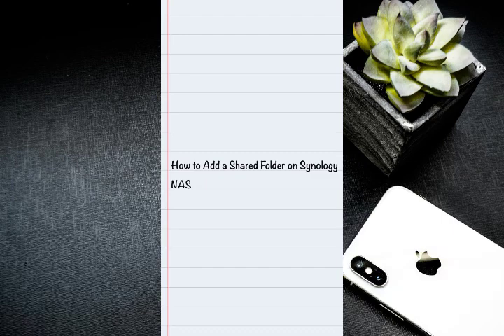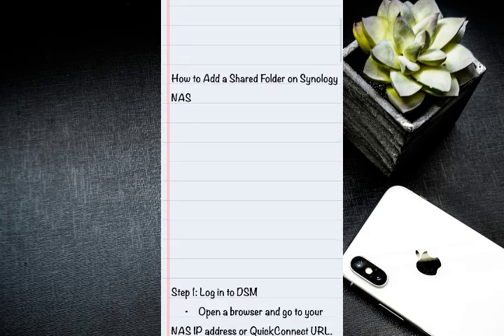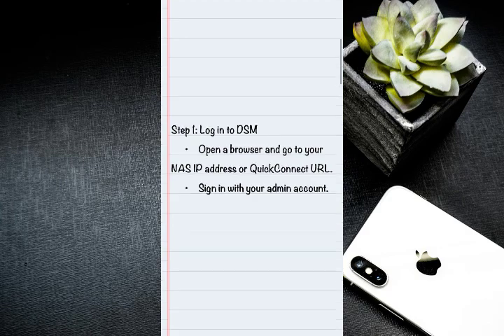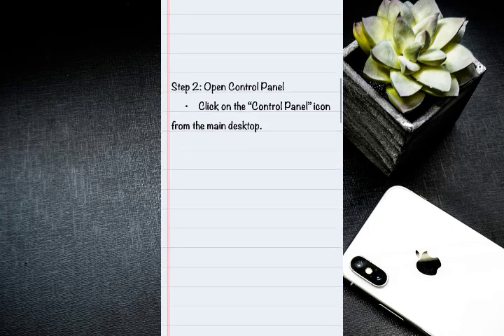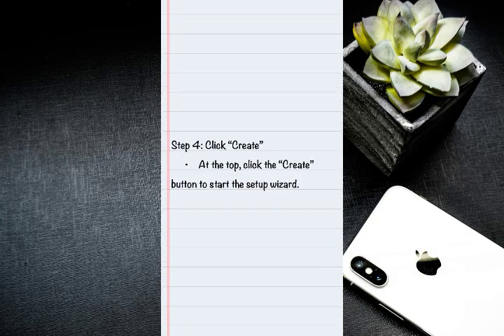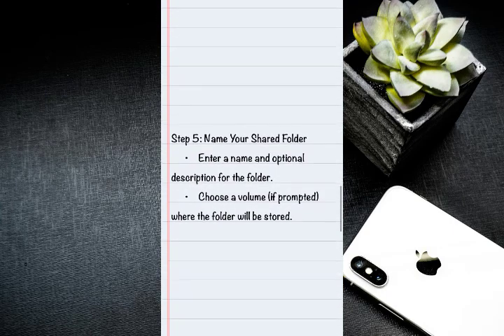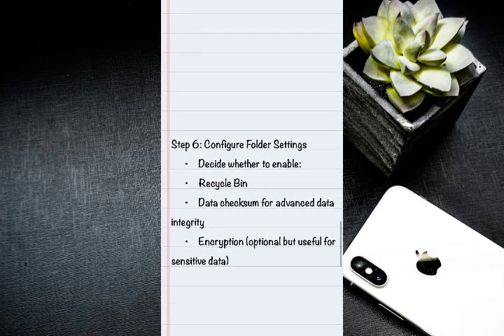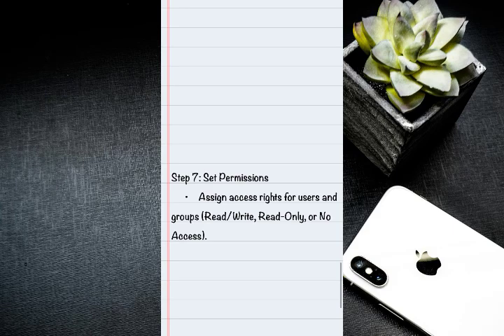How to Add a Shared Folder on Synology NAS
In This Video, you will learn about How to Add a Shared Folder on Synology NAS